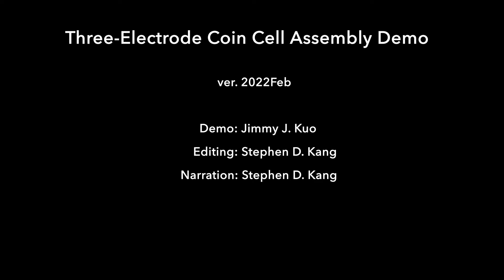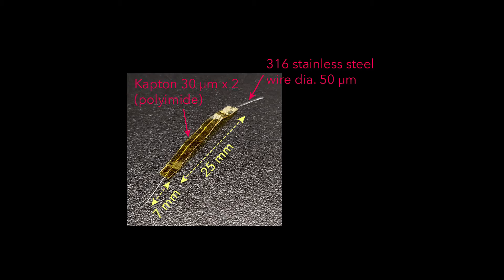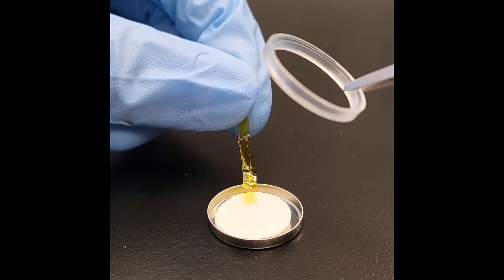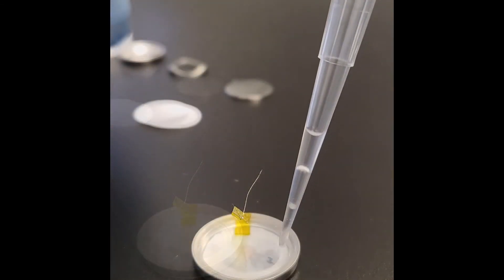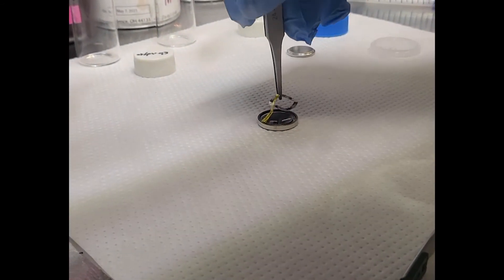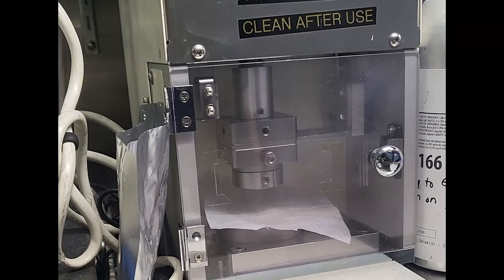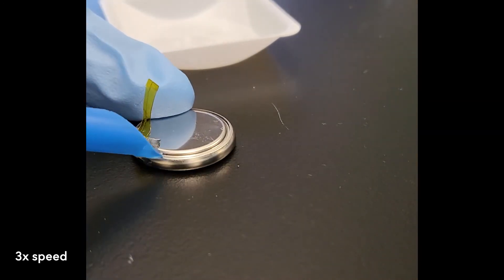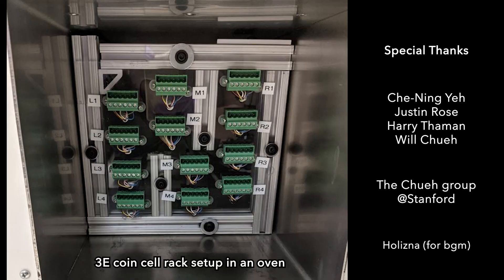3-electrode coin cell assembly demonstration (ver. 2022Feb)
Brief tutorial on how to make three electrode coin cells.

The cell design works well for both cycling and EIS. We are continuously improving the process, so there might be updates in the future.

If you have difficulty finding a vendor for the copper mesh, check out

Credit: Jimmy Kuo, Stephen Kang
Special Thanks: Che-Ning Yeh, Justin Rose, Harry Thaman, Will Chueh, ChuehGroup@Stanford, Holizna